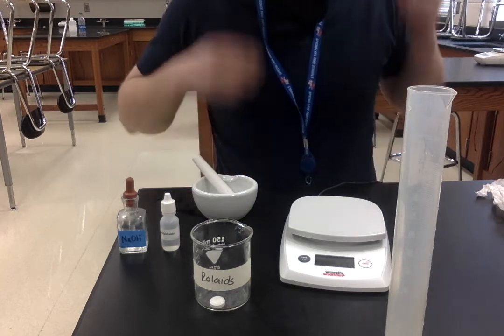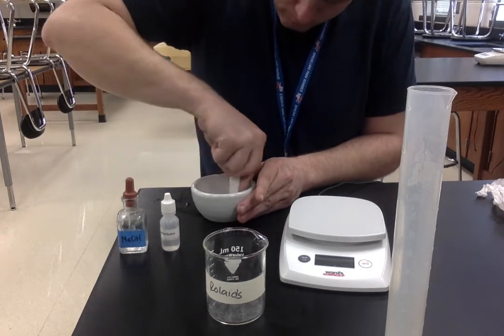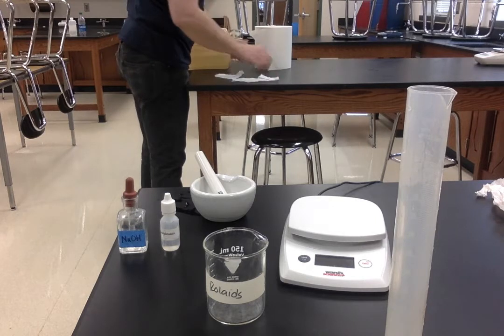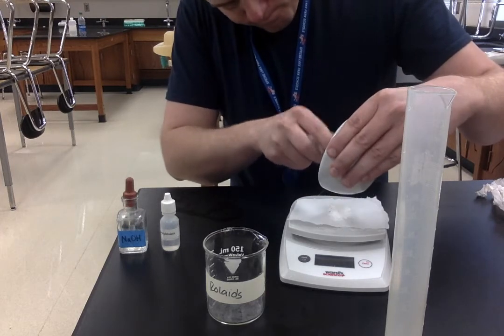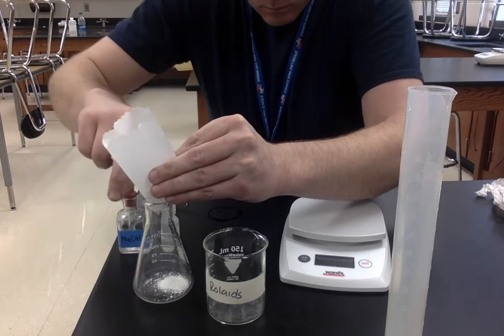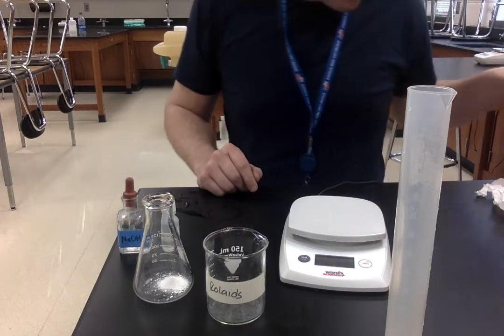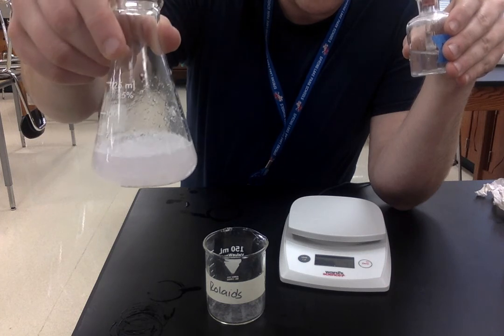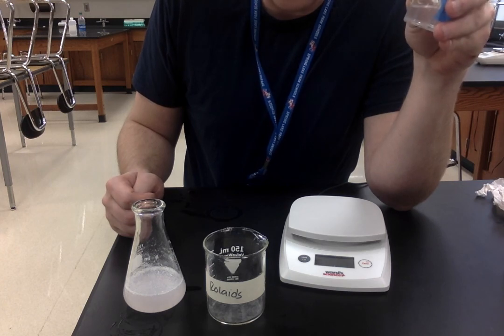Antacid Lab - Trial 4 - Rolaids